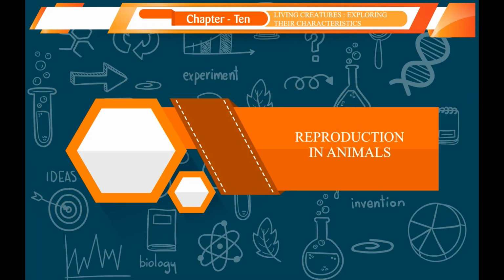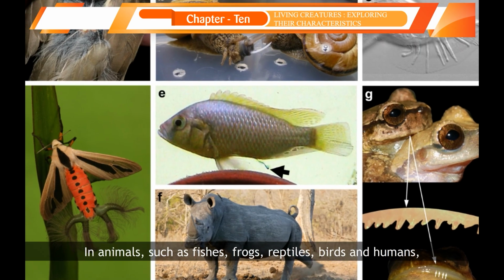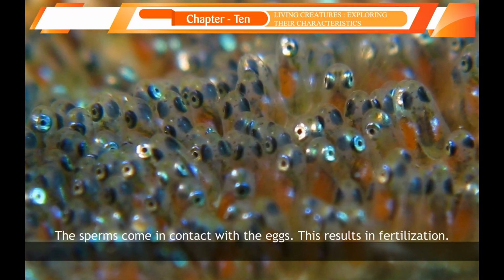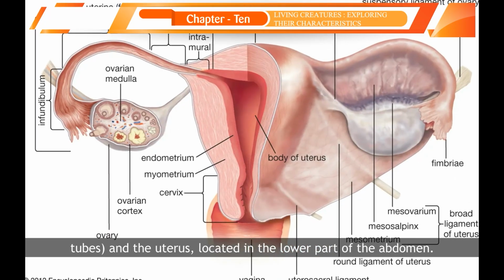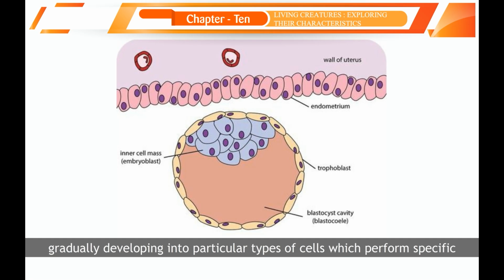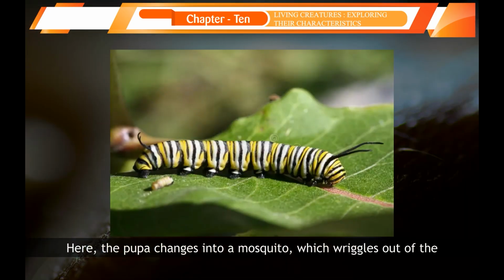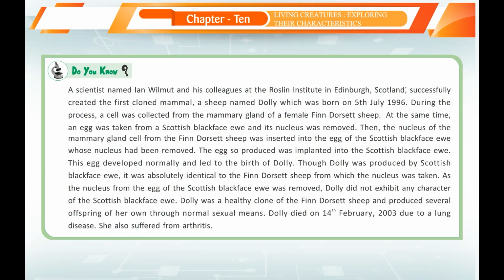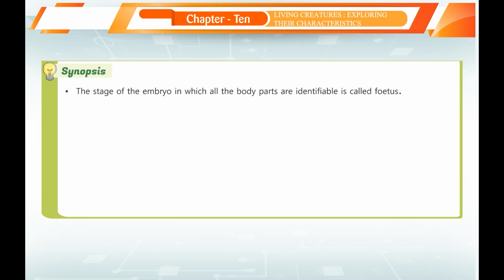Ch 6 | Science | Class 8 | Reproduction in Animals | For children